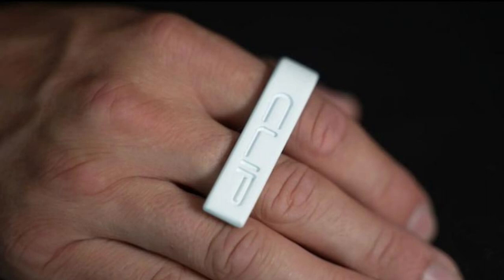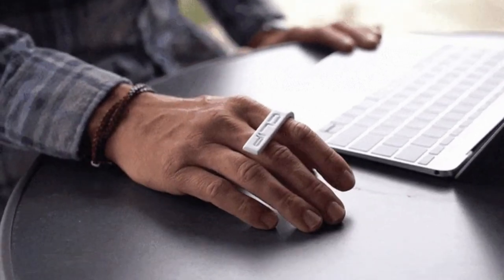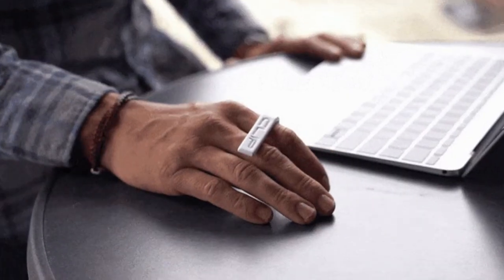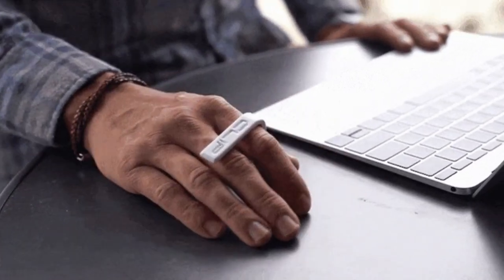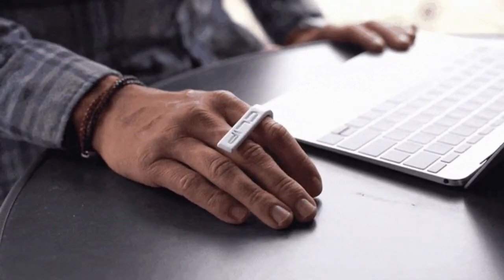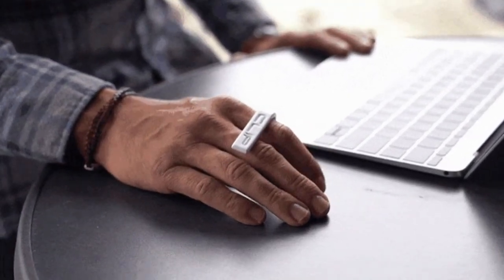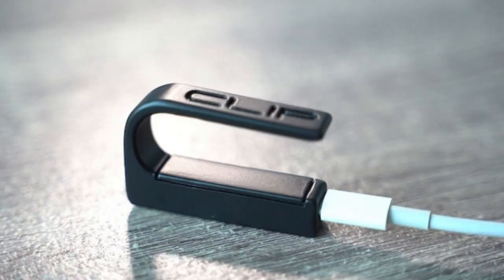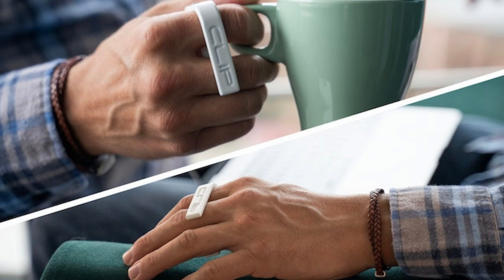Introducing the Clip Mouse: An Innovative Computer Mouse in the Form of Finger Clips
The distinctive feature of this mouse is that it doesn't need to be held in your hand – it's designed as finger clips that attach to your index and middle fingers. You won't require a mousepad or even a flat surface to work – simply mimic the movements of a traditional mouse, whether on a table or in the air. The lower part serves as the left and right buttons, and for scrolling, just replicate the same finger motion. The device recognizes gestures and movements and transmits commands to the computer via Bluetooth.